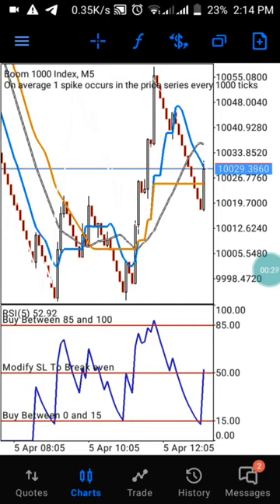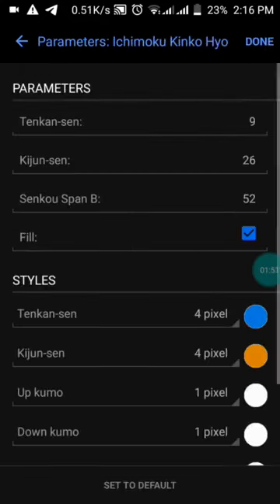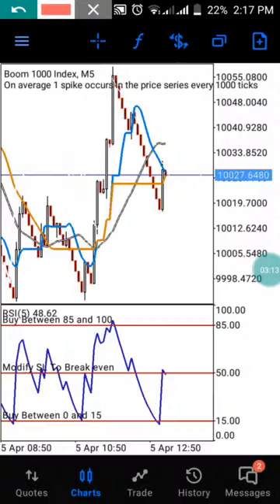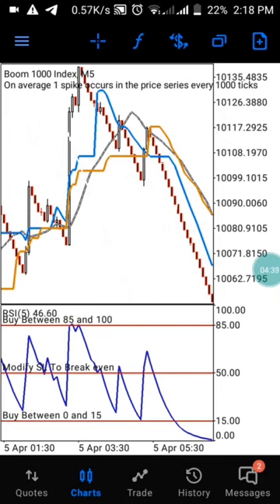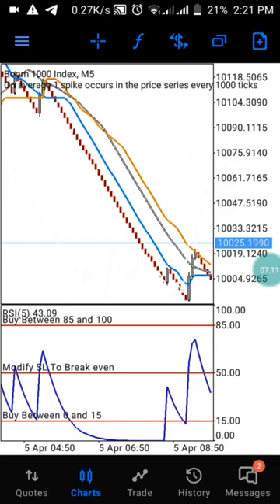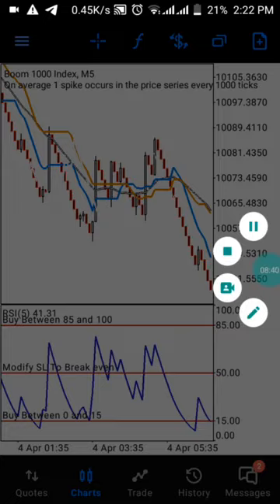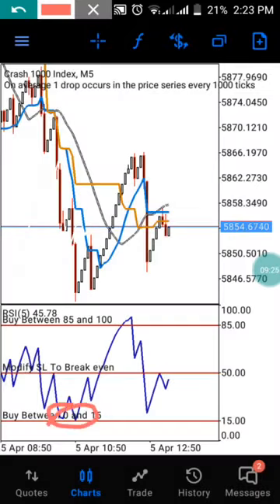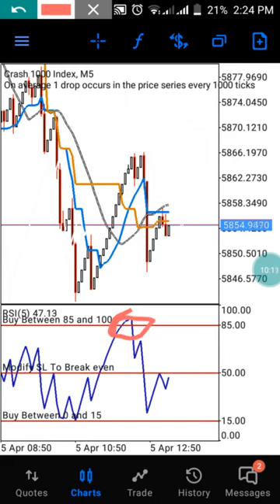Unlimited Strategy For Boom And Crash Index